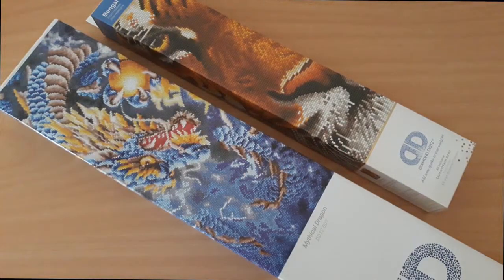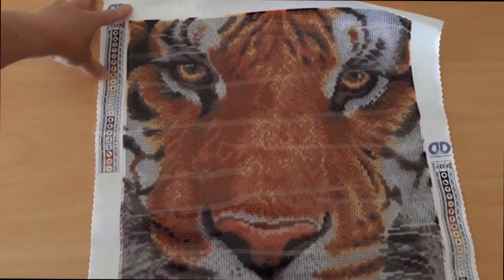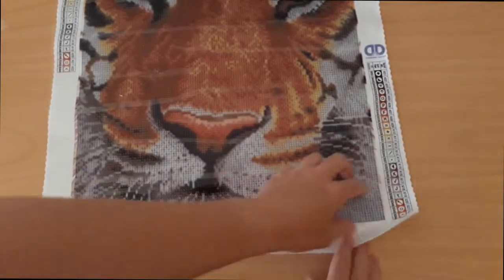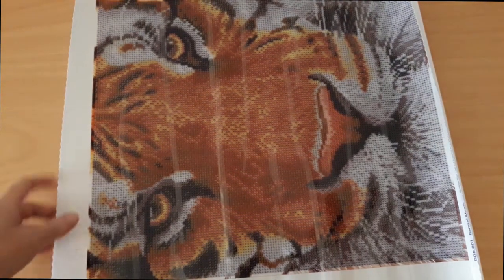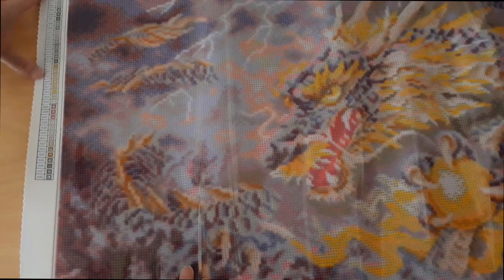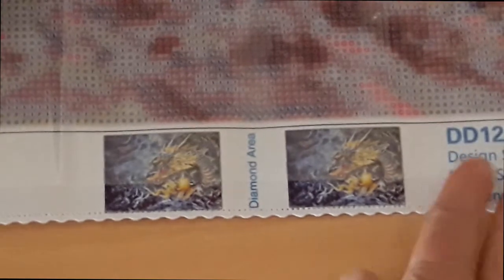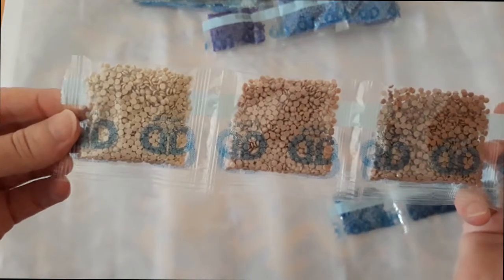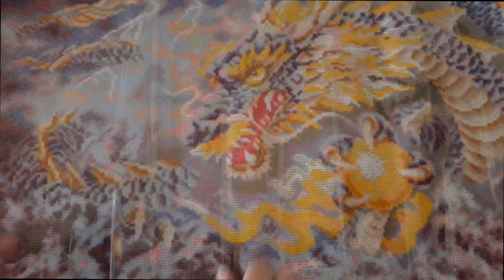Unboxing 2 Diamond Dotz Diamond Paintings - Wow!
Hi! I'm unboxing two gorgeous diamond paintings from Diamond Dotz!
Mythical Dragon
Bengal Tiger